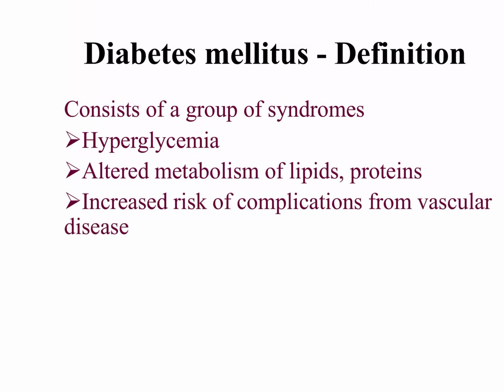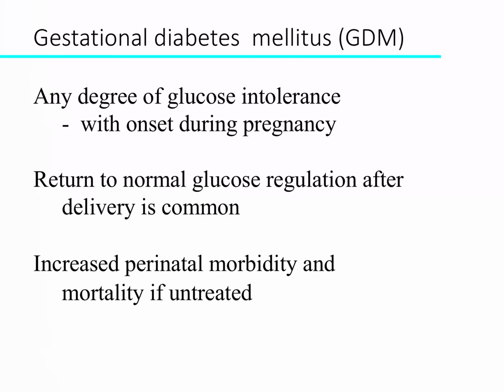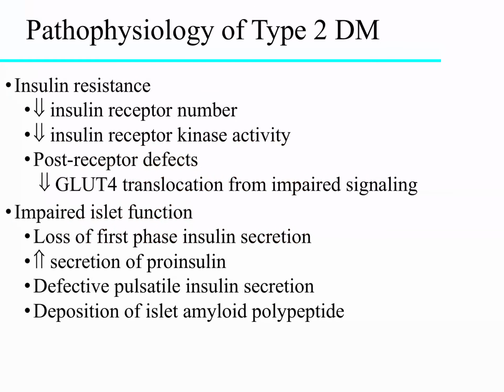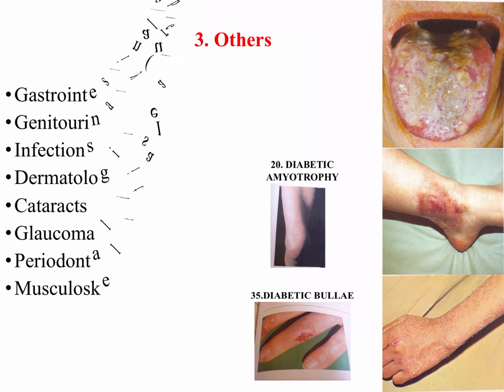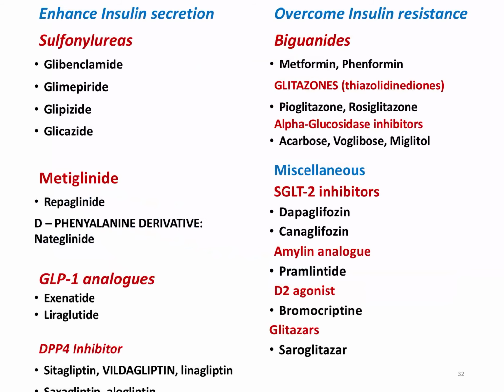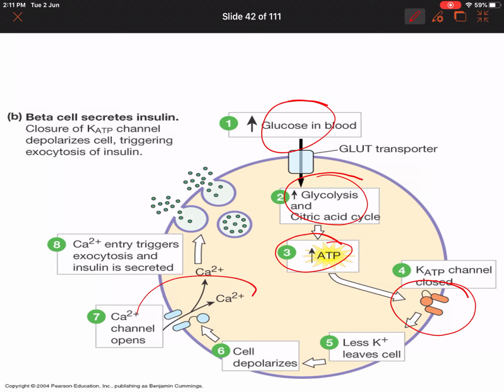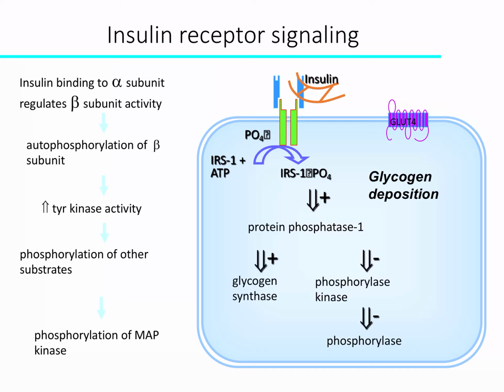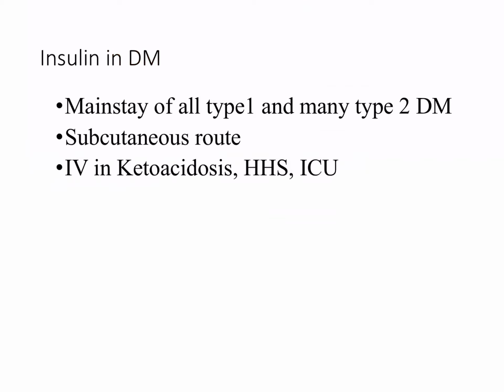MBBS 2 YEAR PHARMACOLOGY DIABETES PART 1